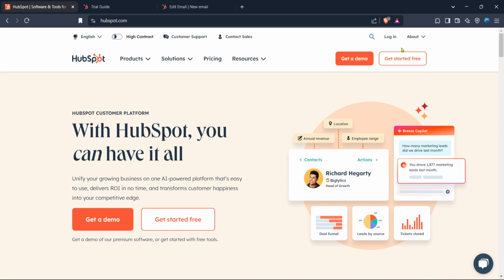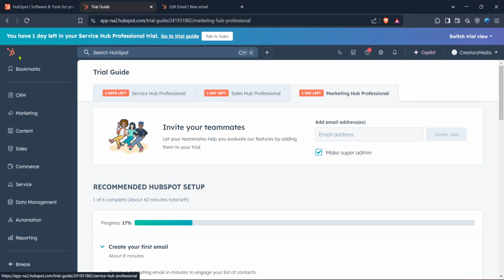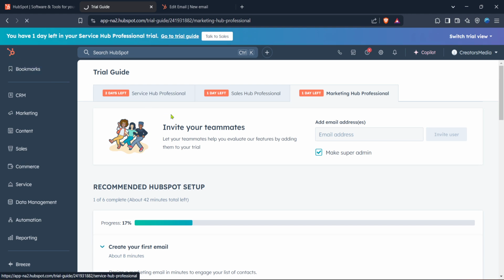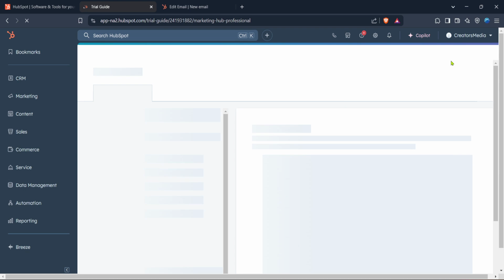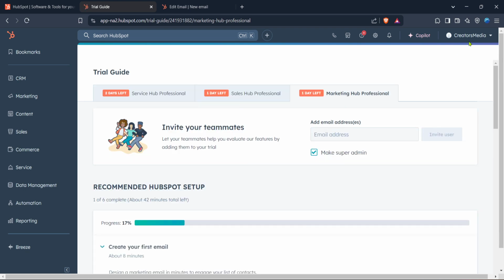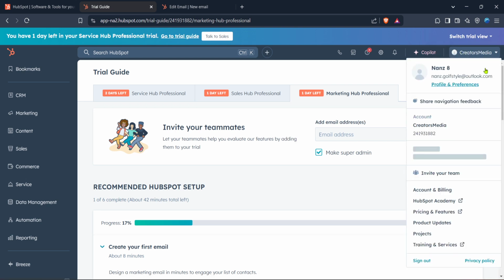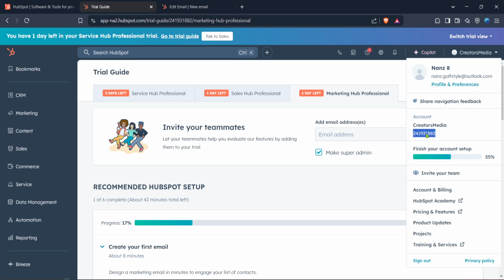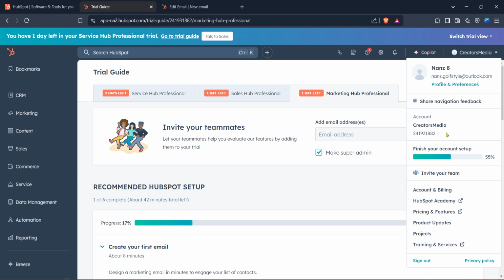How to Get User Id in Hubspot (Full 2025 Guide)